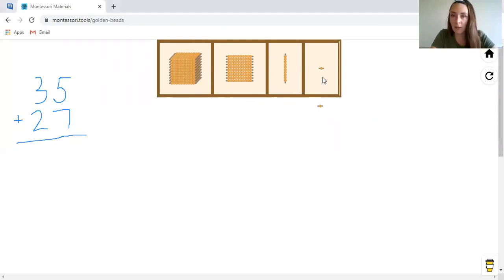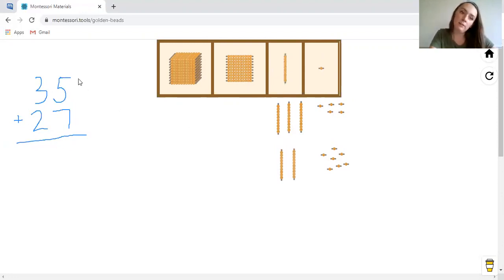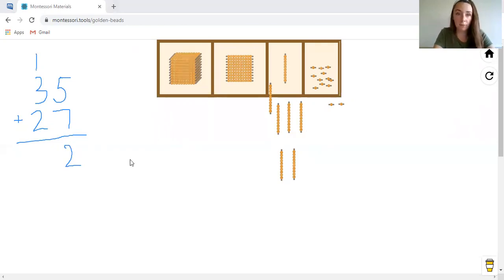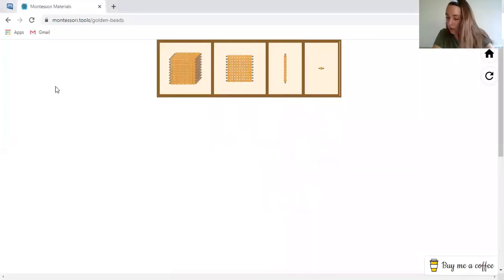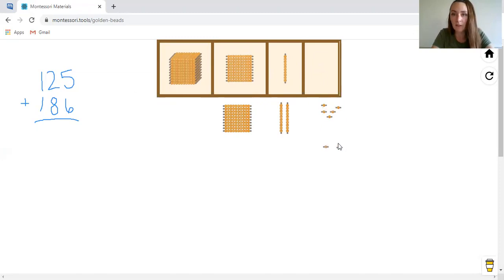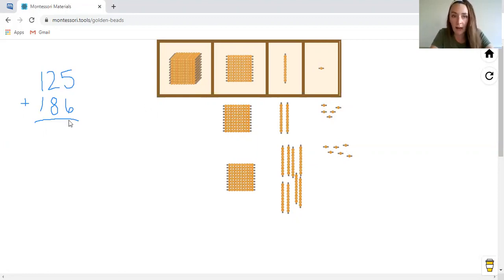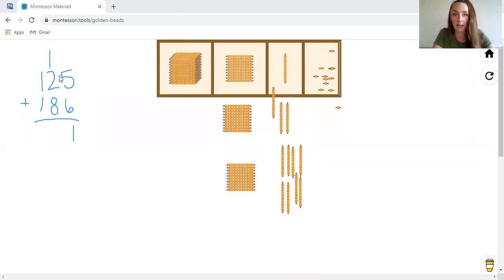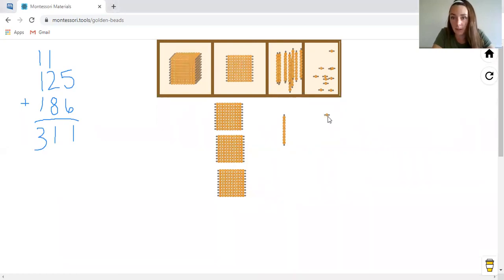Dynamic Addition - A Math Lesson | Elementary Level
In this math lesson, we will be learning about dynamic addition using golden bead strings. This math lesson is designed for 6 to 12-year-old children.

What is a dynamic addition?
Dynamic addition refers to addition in which units are carried and traded between tens, ones, etc.

This video lesson demonstrates a practical method of addition, using bead strings. This enables a better understanding of the math facts and helps in developing the child's logical thinking.

Repeat this activity by asking the child to add numbers, as shown in the video.

Video Created by: Montessori Academy of Owasso